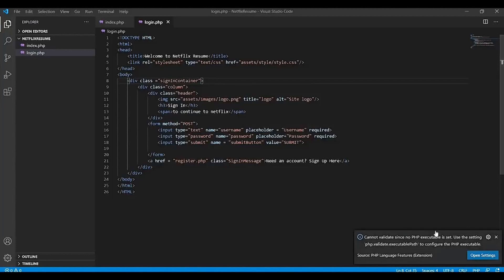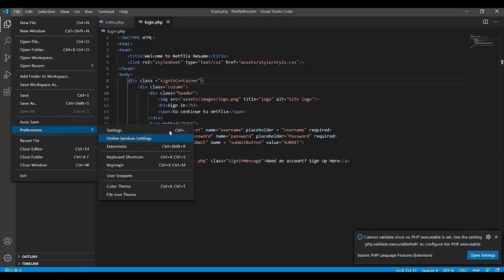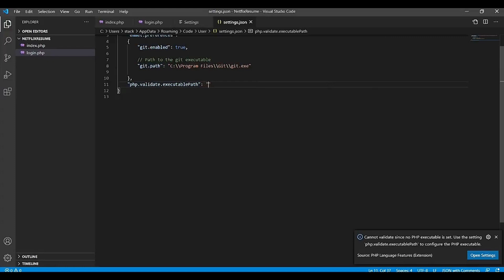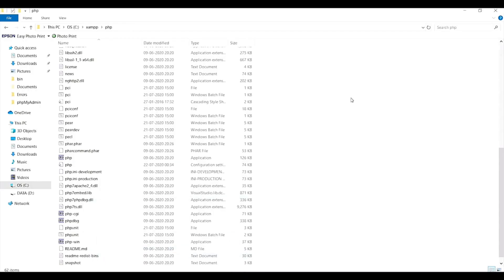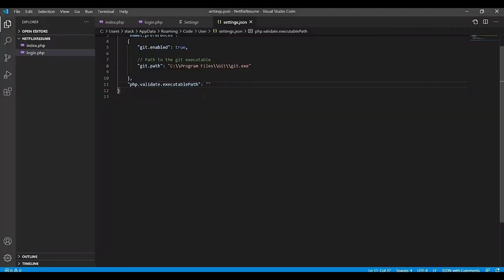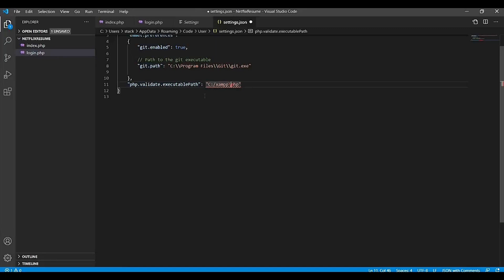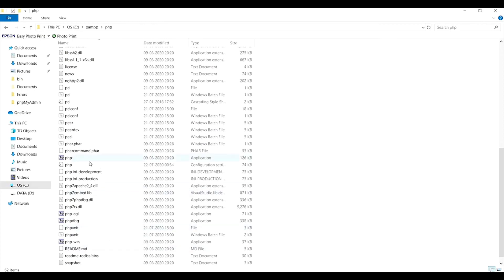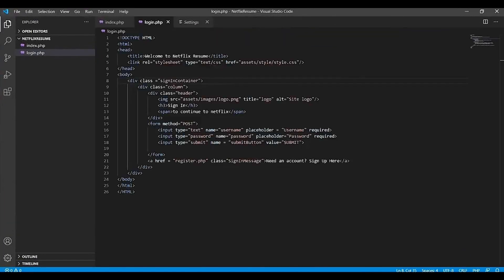cannot validate since a php installation could not be found use setting php.validate.executablepath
Solution to the error "cannot validate since a php installation could not be found. use the setting 'php.validate.executablepath' to configure the php executable."
On visual studio code.